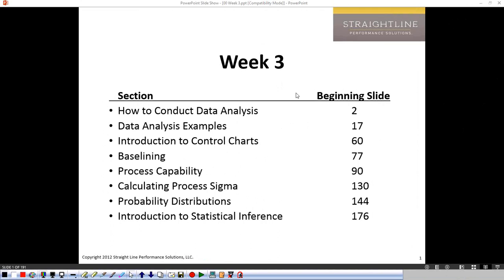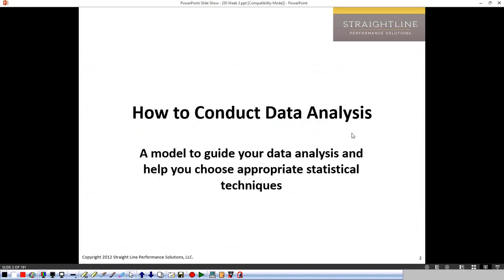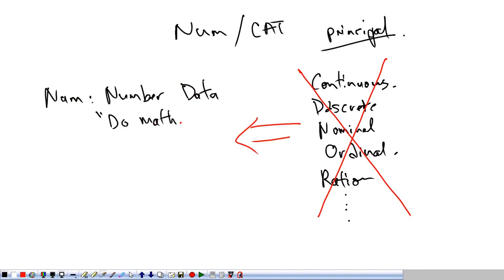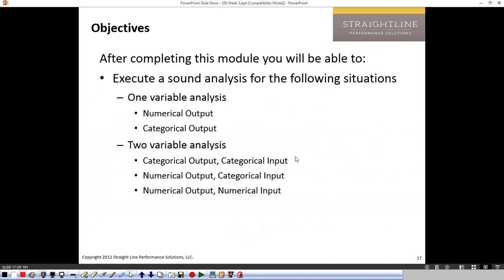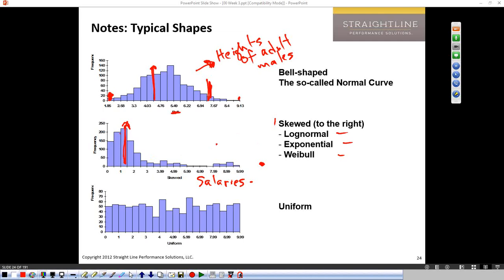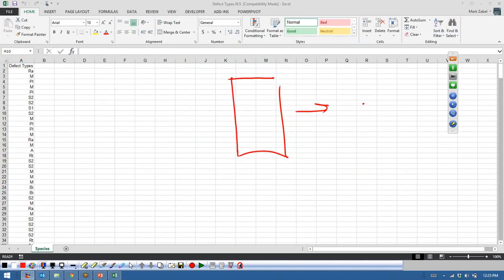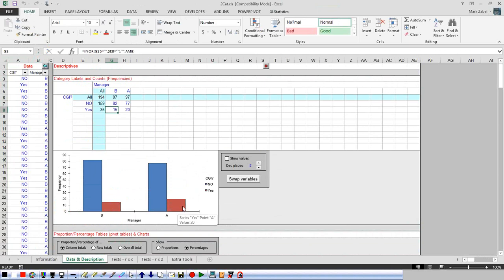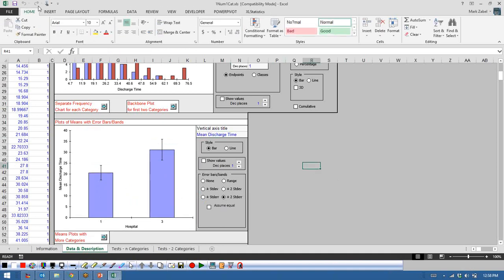EBB Lecture #5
Executive Black Belt Lecture 4. February 10, 2015